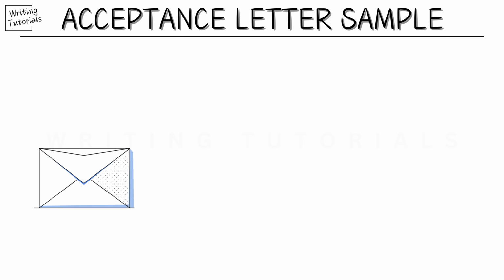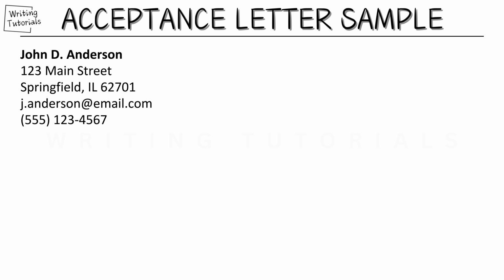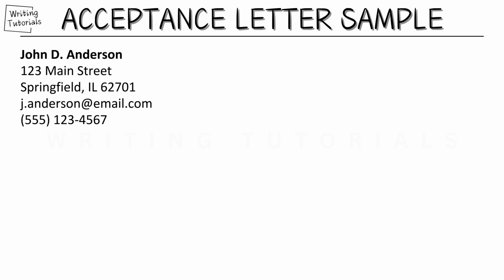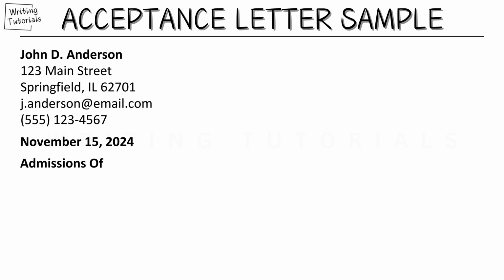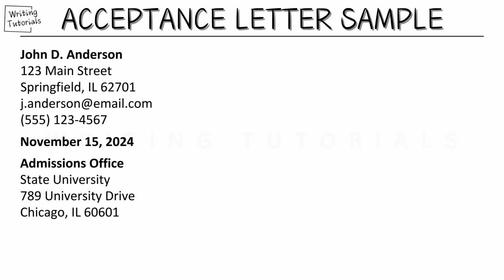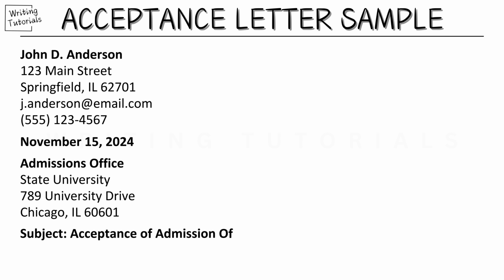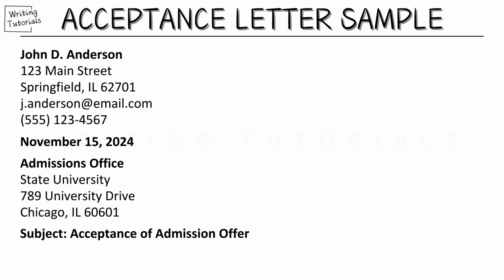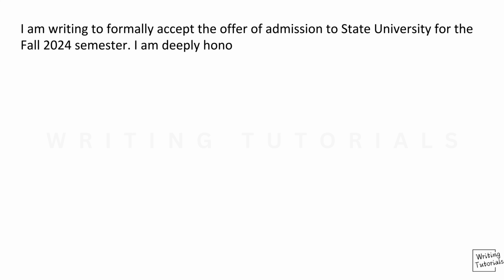How To Write Acceptance Letter with Sample and Explanation | Writing Tutorials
In this video, we’ll teach you how to write a professional acceptance letter. An acceptance letter is a formal document used to acknowledge and confirm your acceptance of an offer, such as a job, admission to a program, or a scholarship. We’ll guide you step-by-step on how to structure your letter, express gratitude, confirm details, and maintain a professional tone. By the end of this video, you’ll have the skills to craft a clear and effective acceptance letter for any situation.

1. What is an acceptance letter?
An acceptance letter is a formal letter sent to confirm acceptance of an offer, such as employment, admission, a scholarship, or a business proposal.

2. When do you need an acceptance letter?
You need an acceptance letter when formally responding to an offer, including job opportunities, admissions, grants, scholarships, or contracts.

3. How to write an acceptance letter step-by-step?
   - Step 2: Greeting: Use a formal salutation, such as “Dear [Name].”
   - Step 3: Express Gratitude: Thank the sender for the opportunity or offer.
   - Step 4: Confirm Acceptance: Clearly state your acceptance of the offer, mentioning specific details (e.g., position title, program, or scholarship).
   - Step 5: Reiterate Key Terms: Confirm important details like start date, salary, or other agreed-upon conditions.
   - Step 6: Express Enthusiasm: Share your excitement about the opportunity.
   - Step 7: Close Politely: End with a polite closing, such as “Sincerely” or “Best regards,” followed by your signature and name.

4. What should be included in an acceptance letter?
Include gratitude for the offer, a clear statement of acceptance, confirmation of key details, and a professional closing.

5. Why is an acceptance letter important?
It serves as a formal acknowledgment of the offer, ensures both parties are aligned on details, and demonstrates professionalism and gratitude.

6. Can an acceptance letter be sent via email?
Yes, acceptance letters are often sent via email, especially in professional or academic settings. Keep it formal and well-structured.

7. Should I confirm terms in an acceptance letter?
Yes, confirming terms such as start dates, compensation, or conditions ensures there’s no confusion between you and the sender.

8. How long should an acceptance letter be?
An acceptance letter should be brief and to the point, usually one page or a few concise paragraphs.

9. Can I decline conditions in an acceptance letter?
No, an acceptance letter is meant to confirm acceptance of all terms. If you need to negotiate, do so before sending the letter.